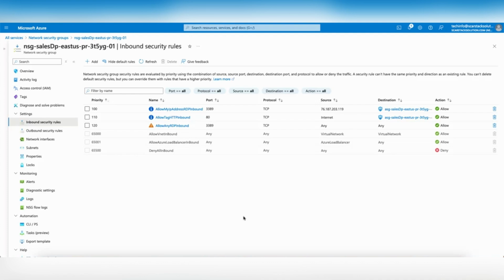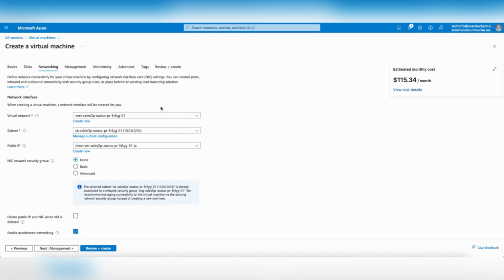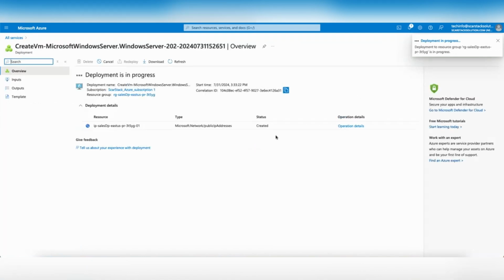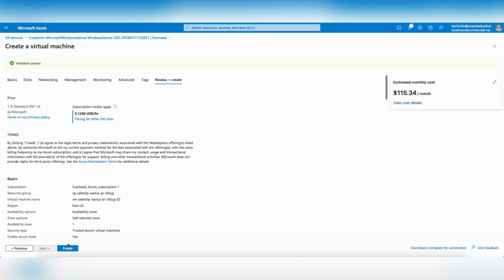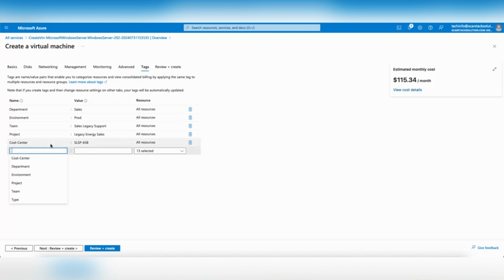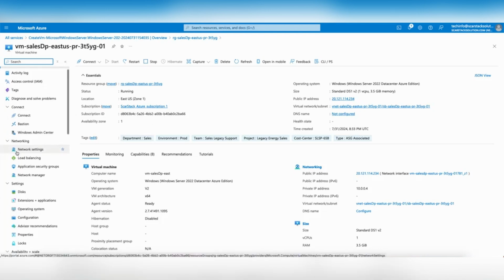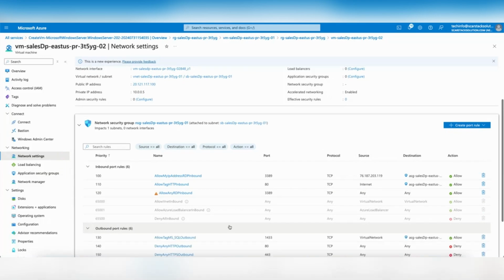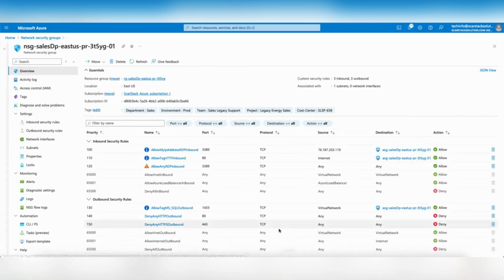Embedding Network Security Strategies in Azure Virtual Machines